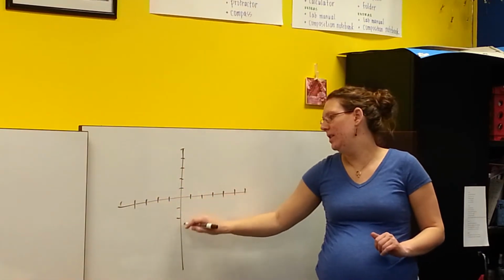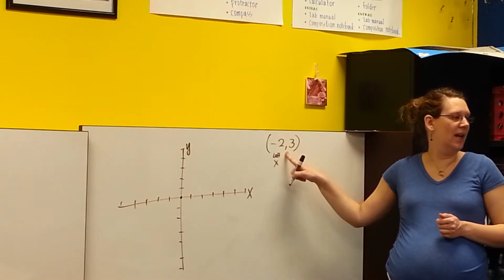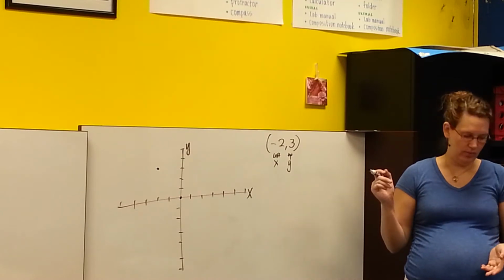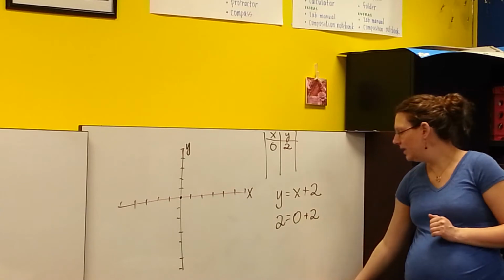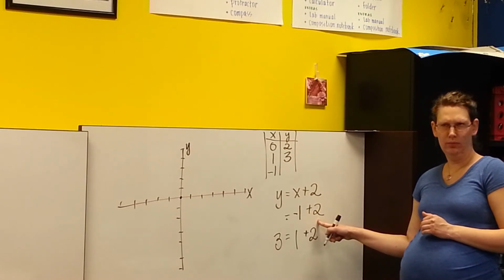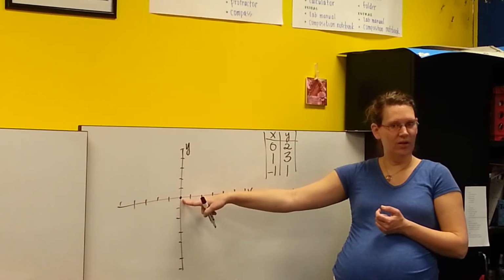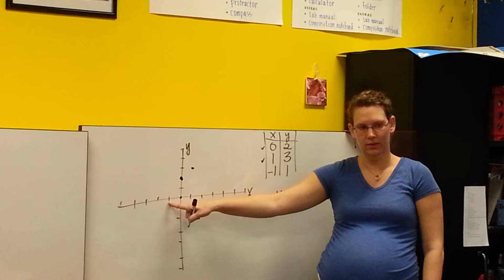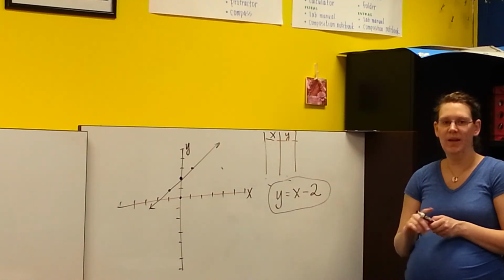PreAlgebra Lesson 85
Equation of a Line - Graphing a Line